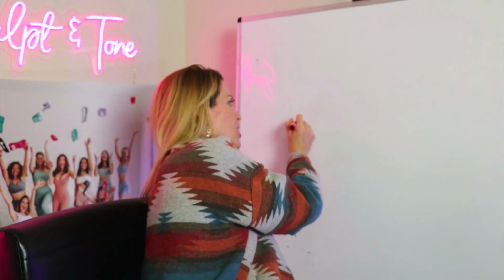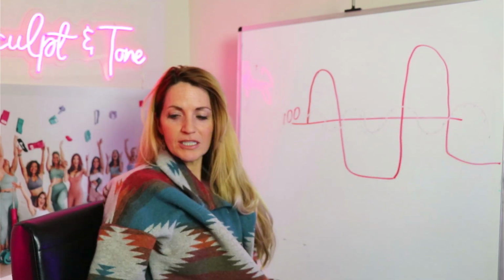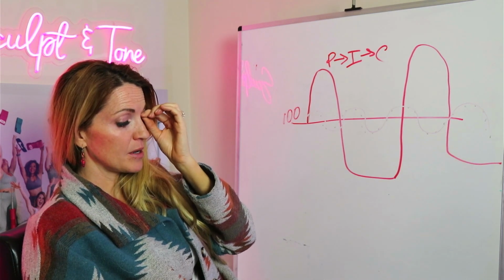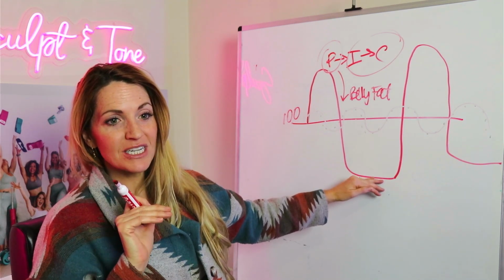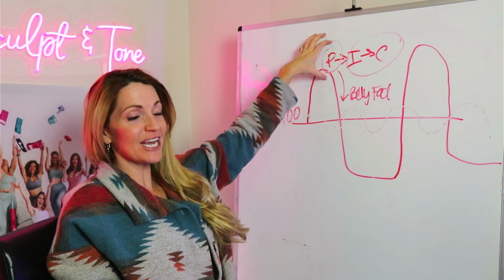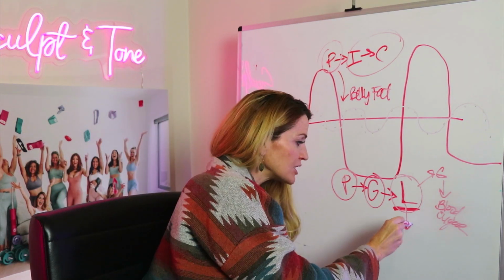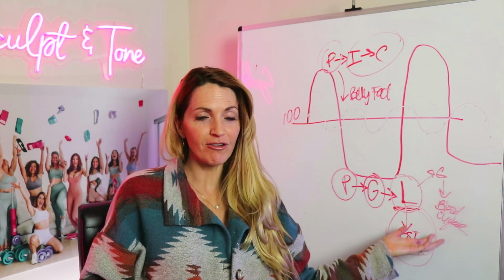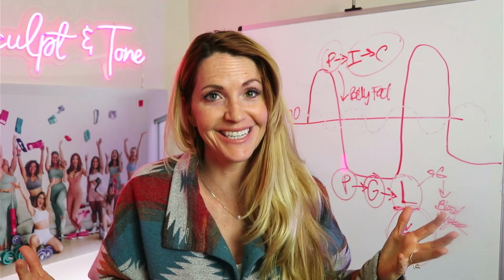Revitalizing your Metabolism, Harmonize your Hormones and Shrink your Waist Faster!